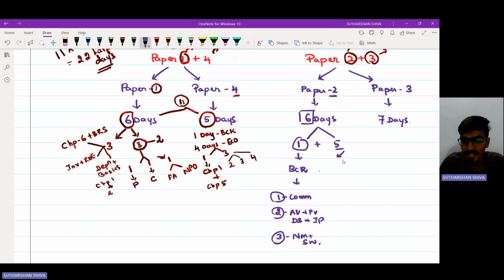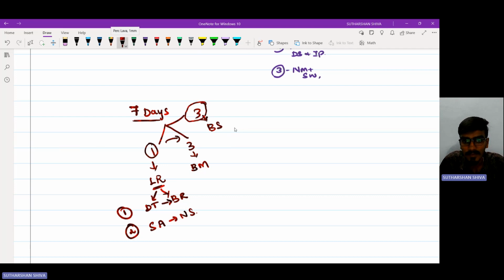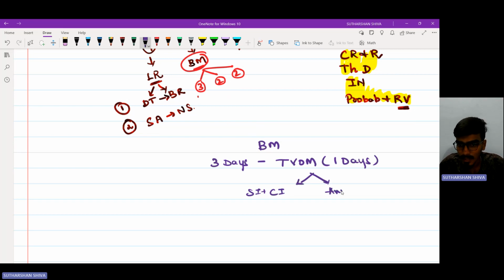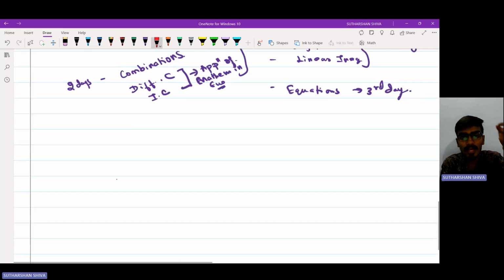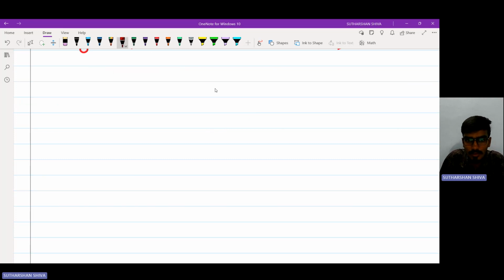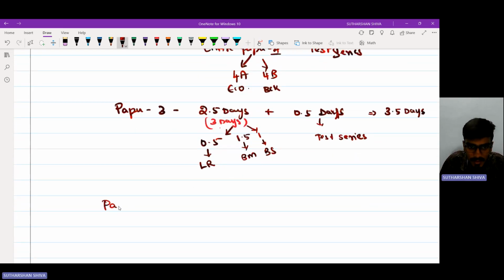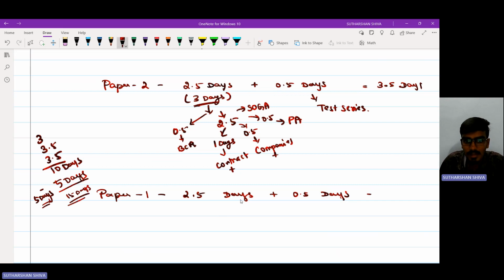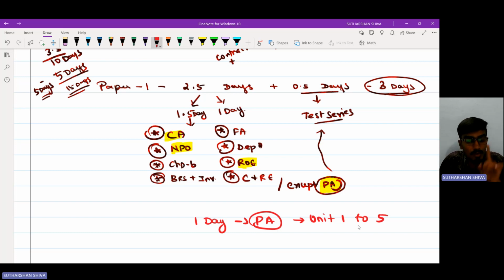CA Foundation | Last 45 Days Study Plan | English | Trust the Process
📚 CA Foundation Study Plan 📅

Prepare for your CA Foundation exams with a well-structured study plan! Start with a strong foundation in the fundamentals of accounting, law, economics, and quantitative aptitude. Allocate time for daily study, practice, and revision. Stay focused, stay motivated, and aim for success! 🎓💪📖

cma intermediate
ca intermediate
cs coaching
brs trick tamil
brs tricks
brs tricks tamil
guidance on paper 3
11th Accounts
12th Accounts